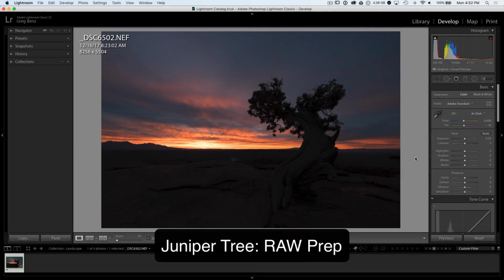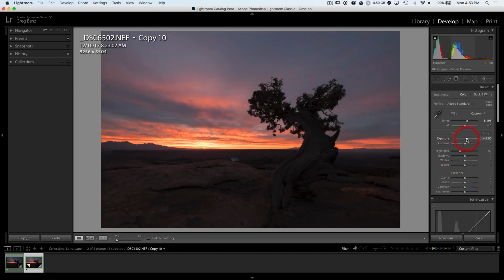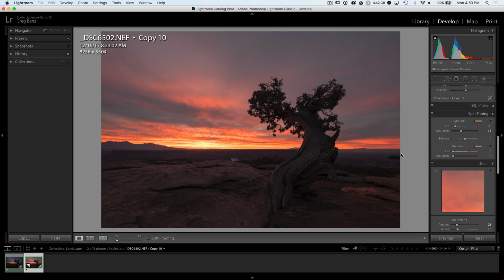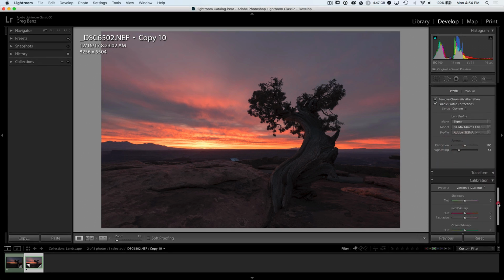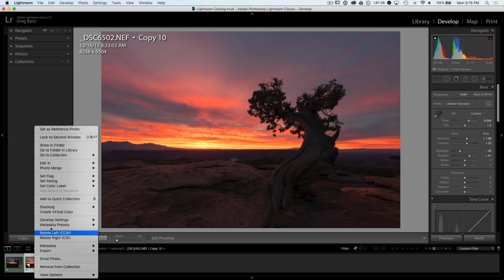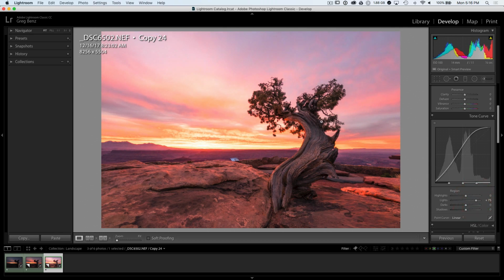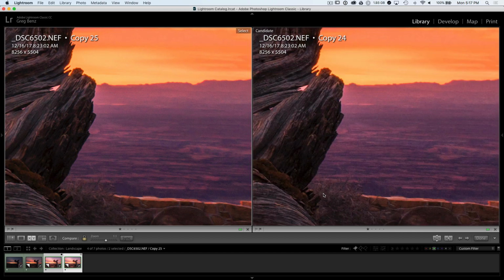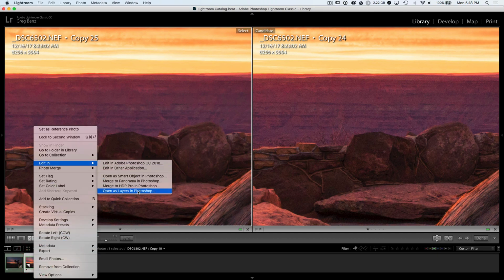11 2a Juniper Tree Raw Prep